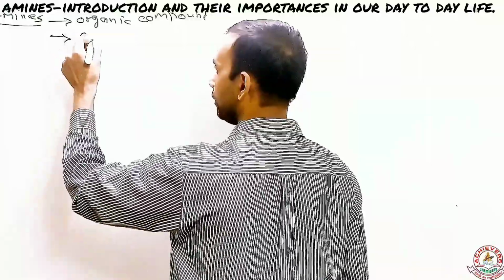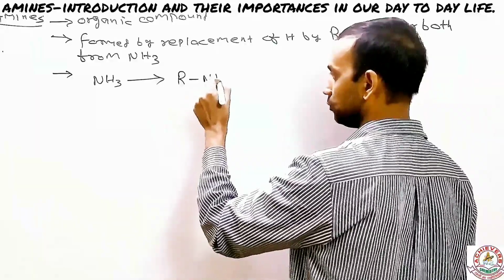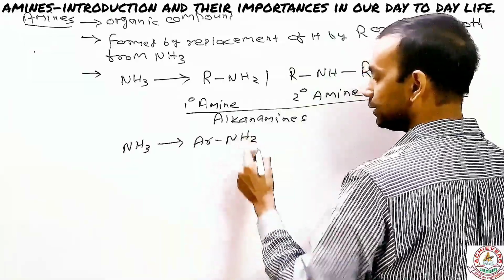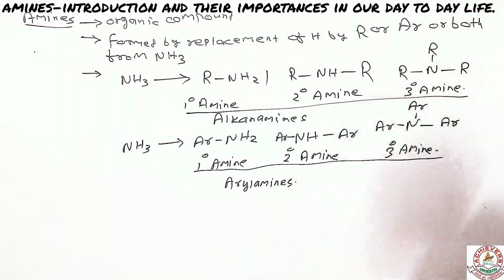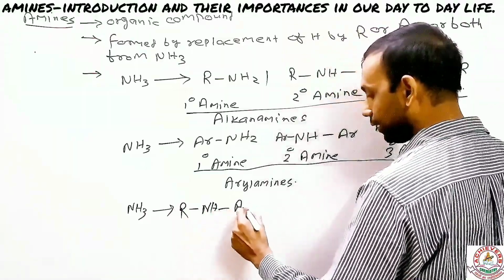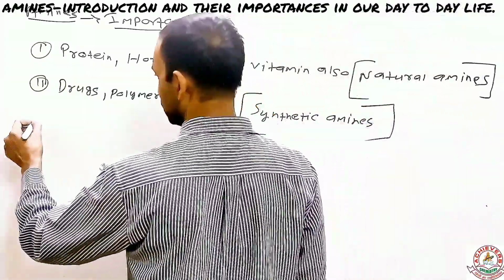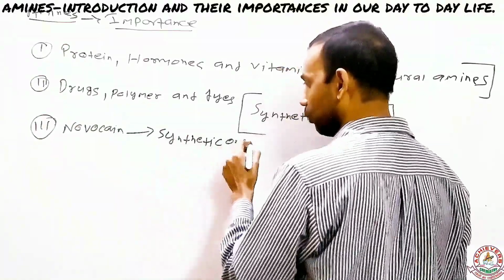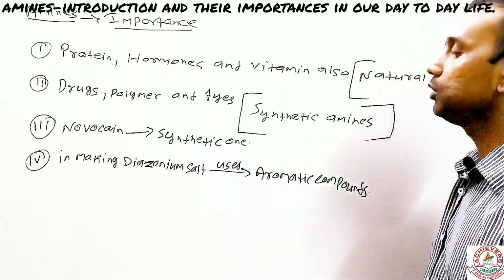amines introduction & importance in our life | amines class 12 chemistry | Amines (12th Organic)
amines introduction | amines importance in our life | amines class 12 chemistry, Amines (12th Organic)